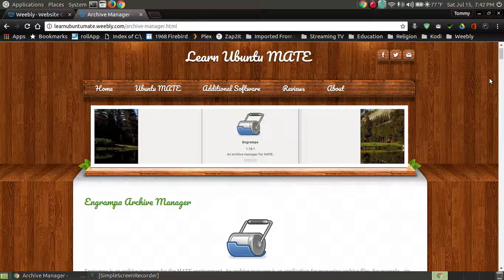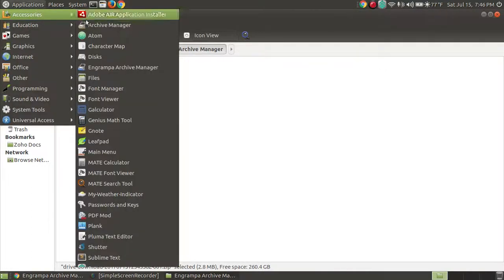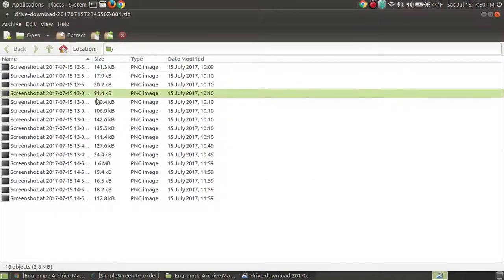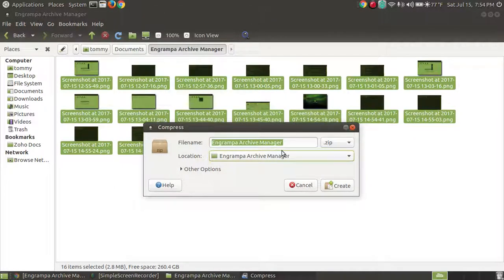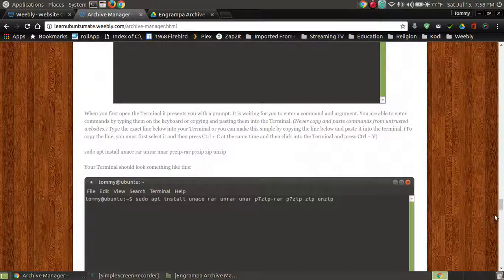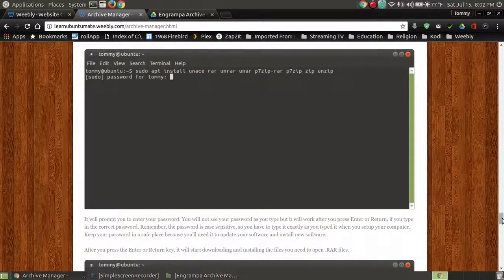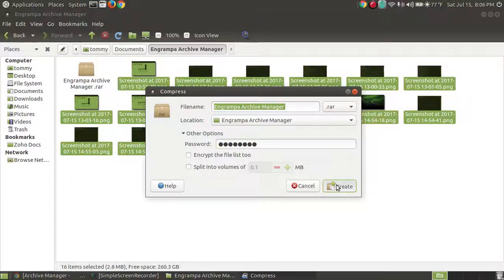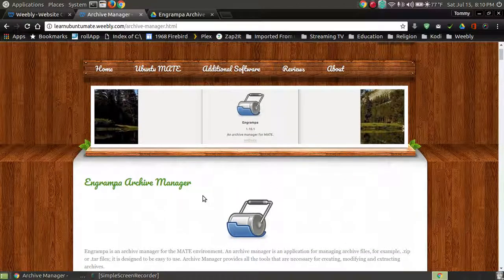Engrampa Archive Manager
In this video I demonstrate how to use the Engrampa Archive Manager in Ubuntu MATE. I also show how to install an addon to compress/decompress .rar files.

Use this command in your Terminal to compress/decompress .rar files:
sudo apt install unace rar unrar unar p7zip-rar p7zip zip unzip